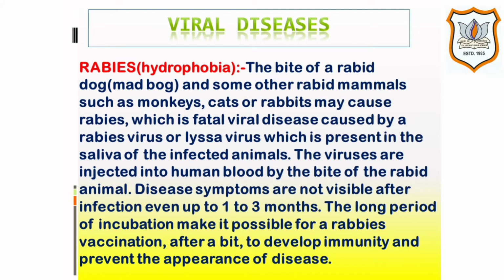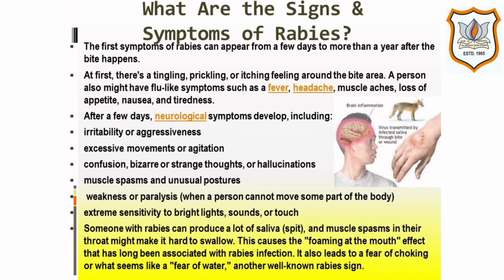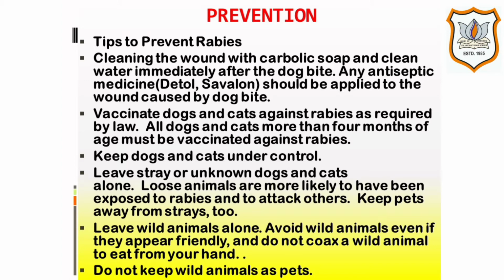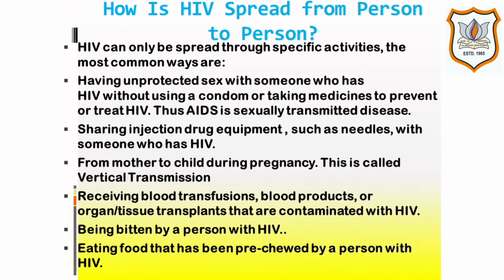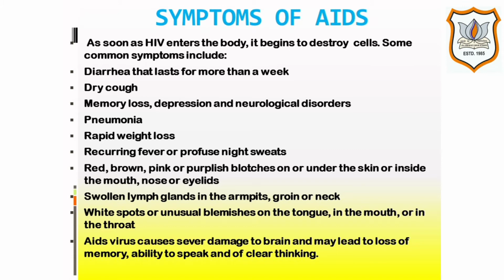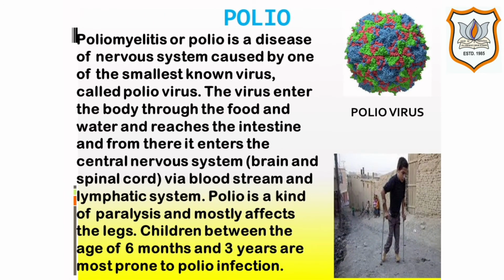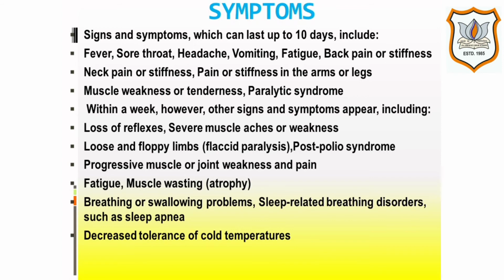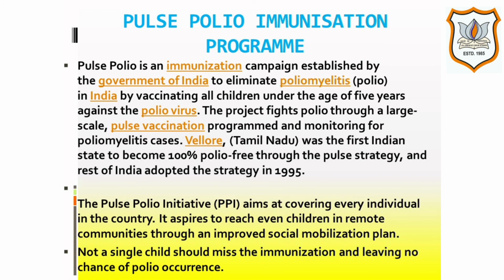STD IX SCIENCE CH 13 CONT